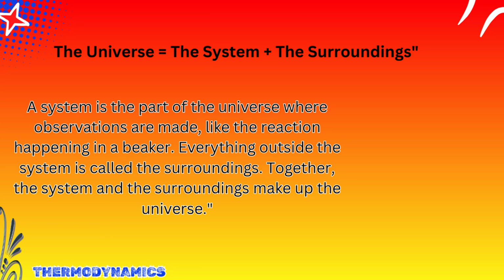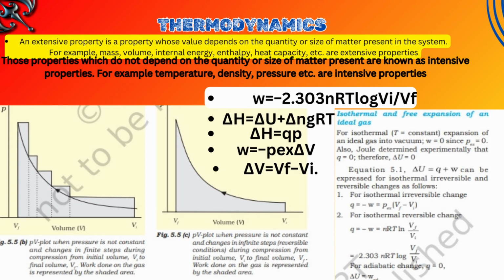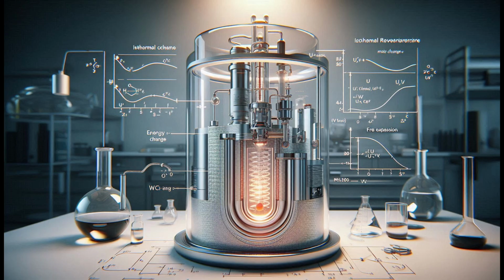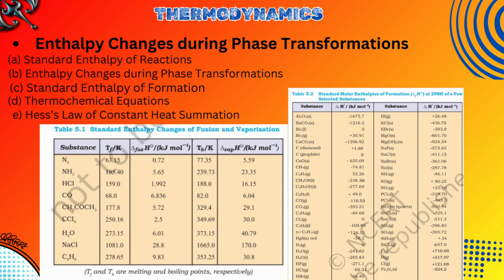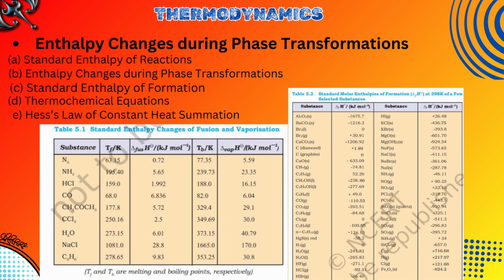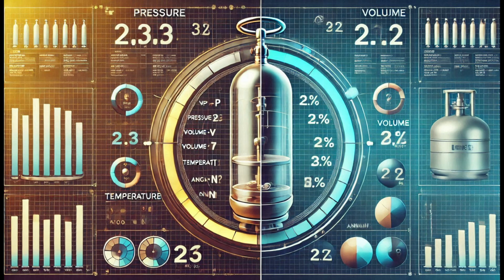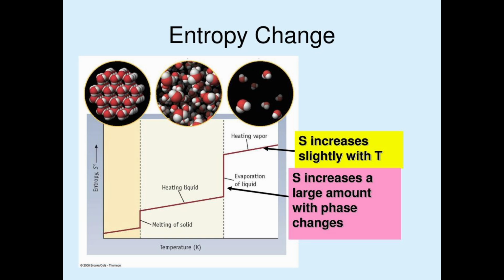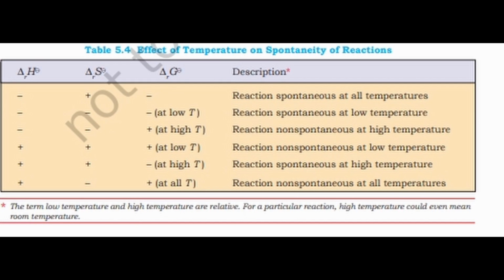Thermodynamics CLASS 11 quick revision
. This video comprehensively explains the chapter on thermodynamics from the CBSE Class 11 curriculum. It is designed to assist students in their preparation for competitive examinations such as JEE and NEET. The content covers all essential topics within the chapter, ensuring a thorough understanding of redox processes, electron transfer, and their applications in various chemical reactions. Viewers will benefit from clear explanations and illustrative examples that facilitate learning and retaining key concepts.

In this educational video, we delve into the intricacies of redox reactions as outlined in the CBSE Class 11 syllabus. This resource is particularly valuable for students preparing for JEE and NEET, as it encompasses all relevant topics within the chapter. The video aims to clarify the fundamental principles of oxidation and reduction, providing detailed explanations and practical examples to enhance comprehension. Join us to strengthen your grasp of redox reactions and excel in your examinations.

3. This informative video is a detailed guide to the chapter on redox reactions from the CBSE Class 11 curriculum. It is tailored for students aiming to excel in JEE and NEET, covering all critical aspects of the chapter. The presentation includes a thorough exploration of the concepts of oxidation and reduction, along with illustrative examples that aid in understanding the mechanisms involved. Enhance your knowledge and prepare effectively for your upcoming exams with this comprehensive resource.

I have spent a lot of time making this video  most of the images used in this video don't belong to me if you wish to remove them please contact me and I will remove it